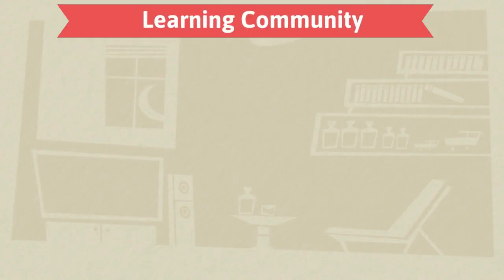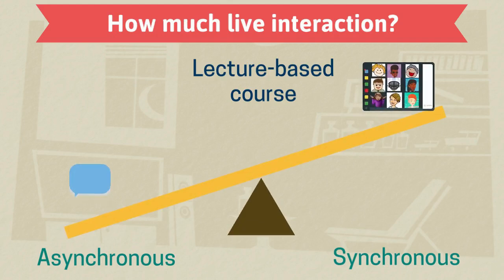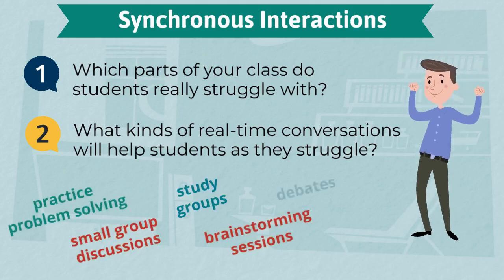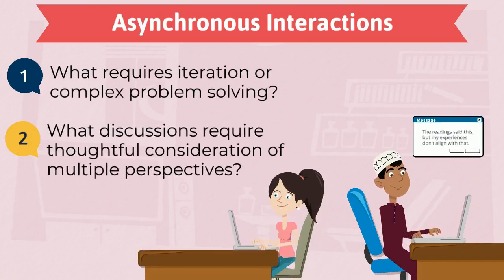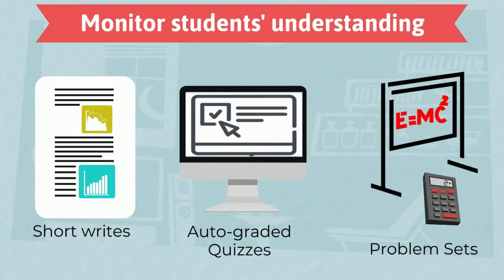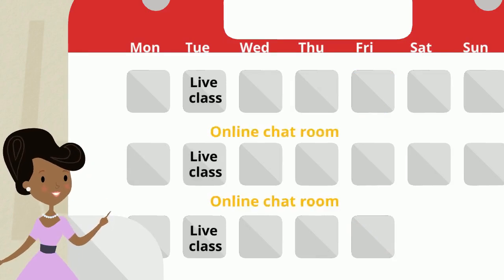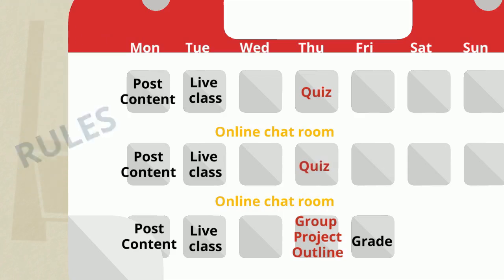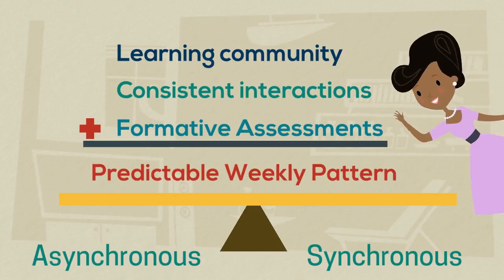Weekly Patterns for Online Courses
How to create a weekly pattern for online courses.